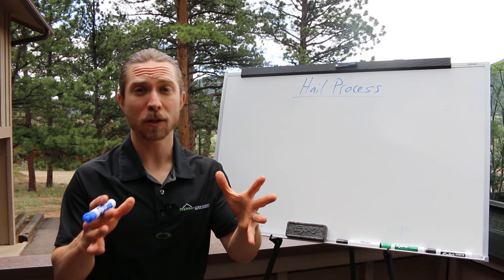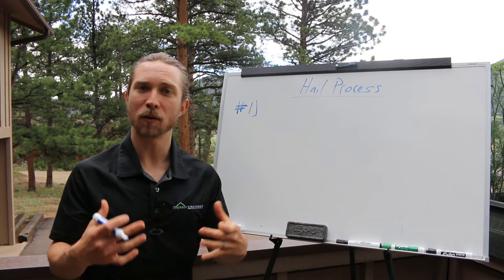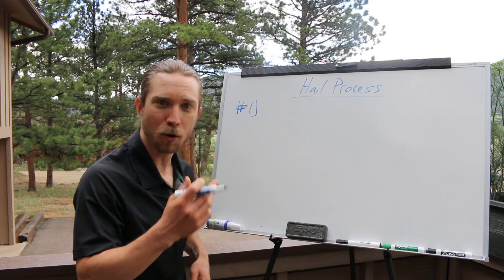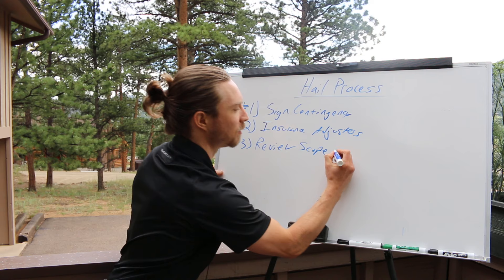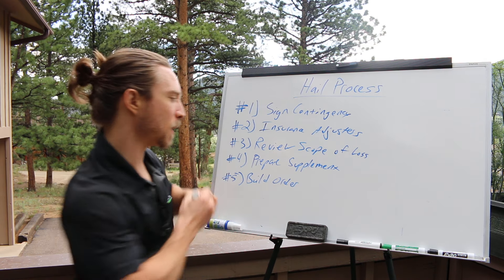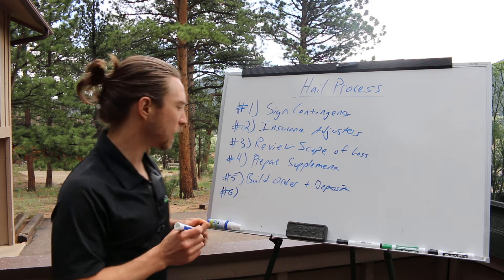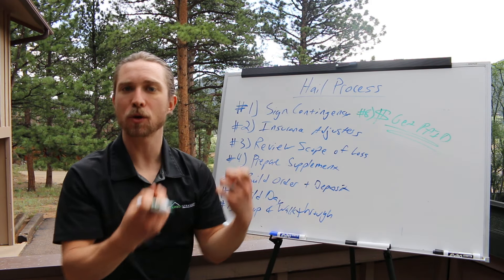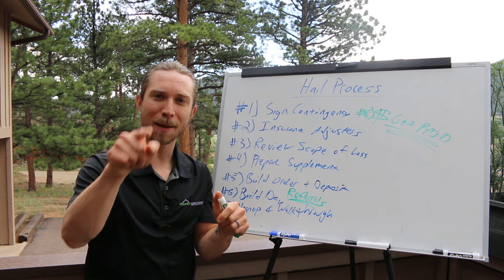Selling Hail-Damaged Roofs: The Hail Sales Process From Start to Finish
This is a must watch video for every new sales person or owner getting into the hail sales game. I cover the process of selling storm/hail damaged roofs.